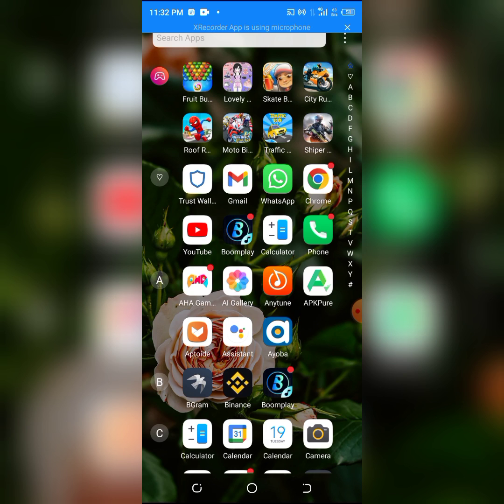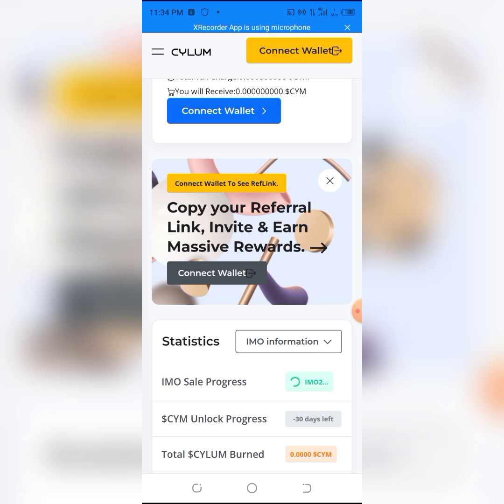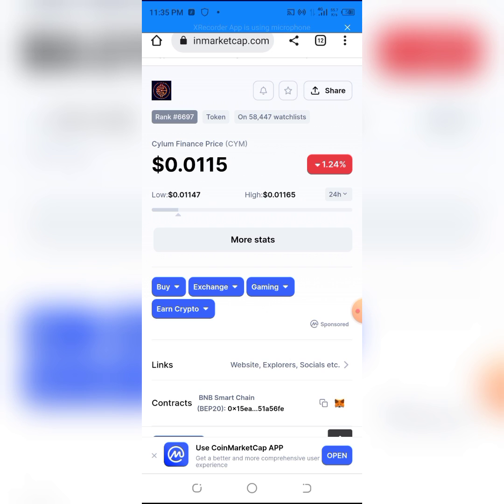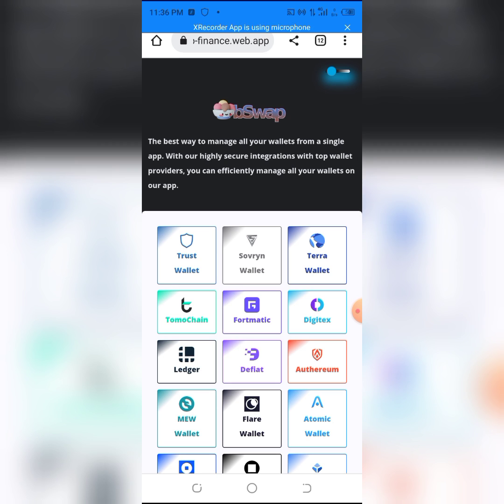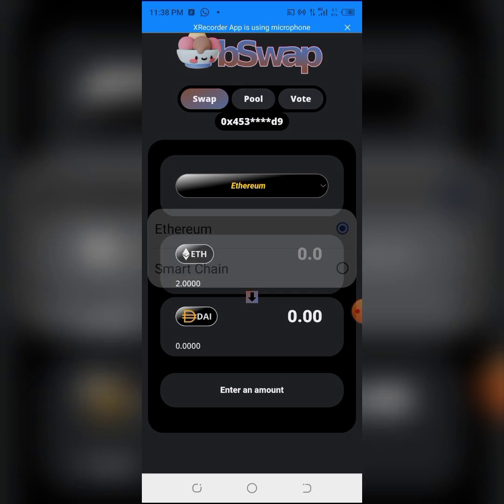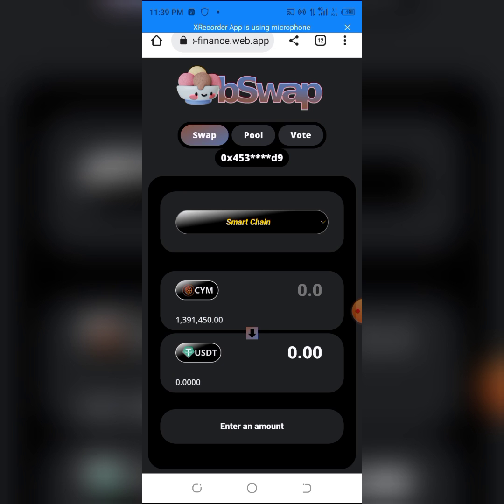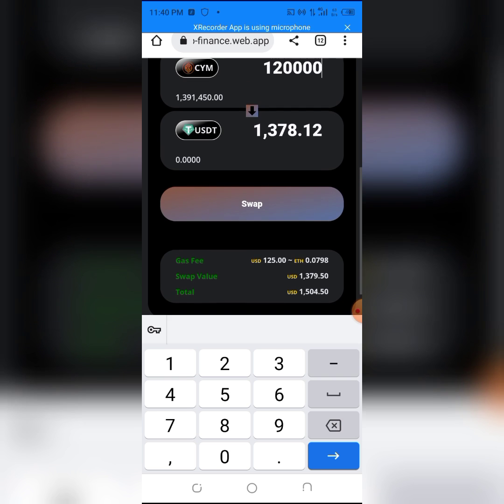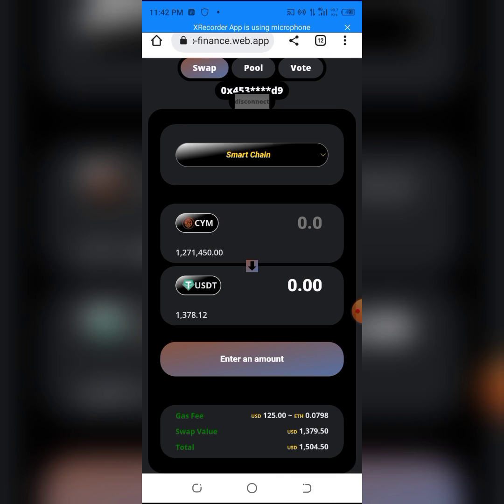how to swap cylum finance to USDT on trust wallet